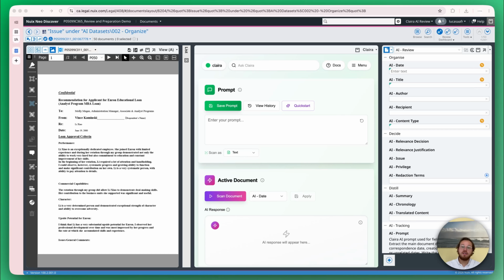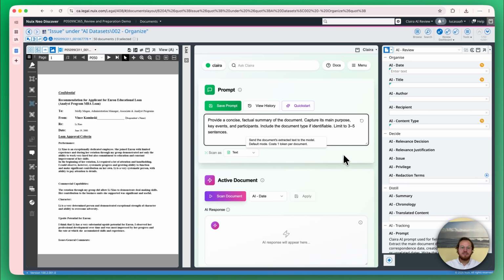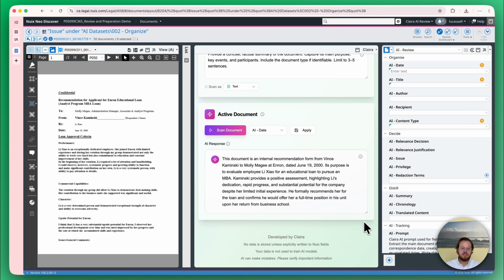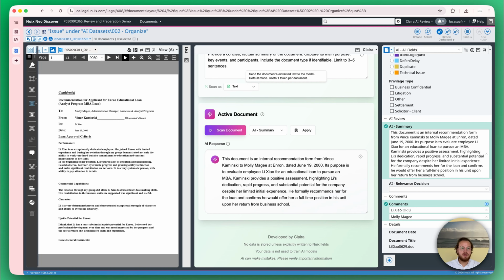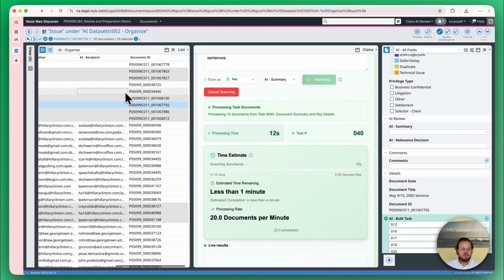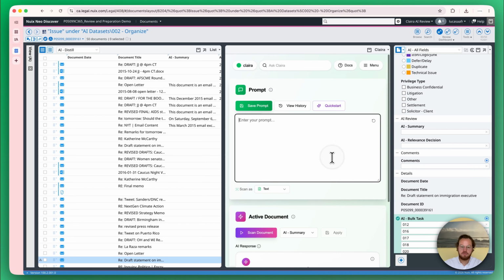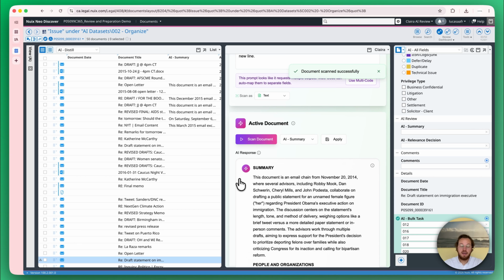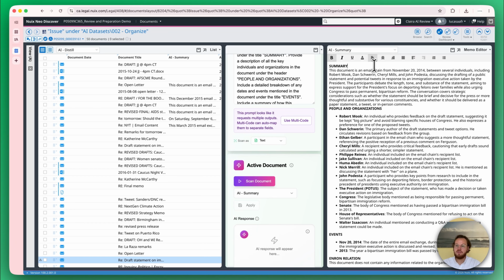Summarization | Workflow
How to use Claira to generate concise, consistent summaries of documents in Nuix Discover.